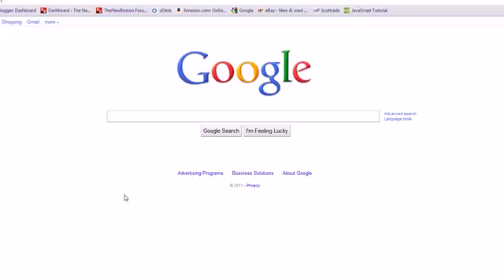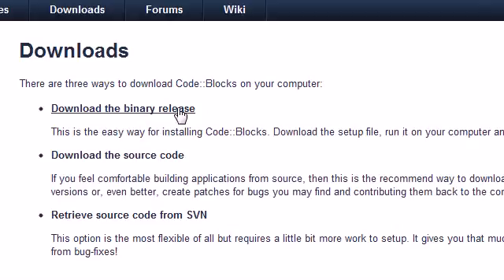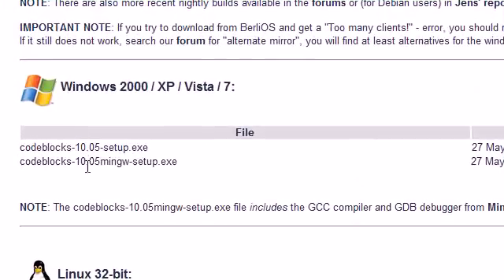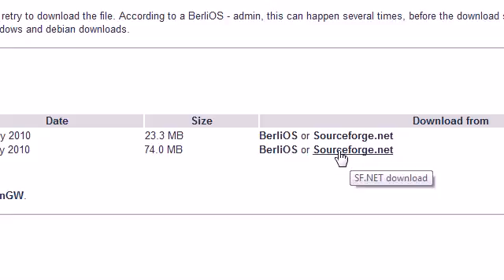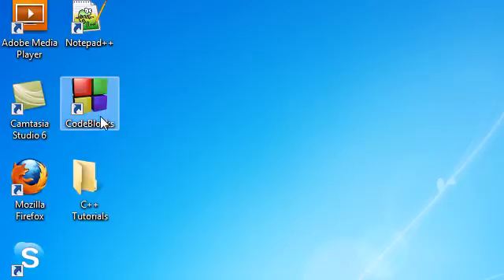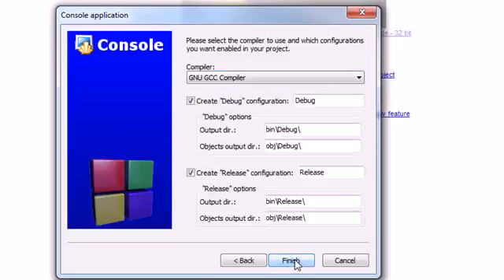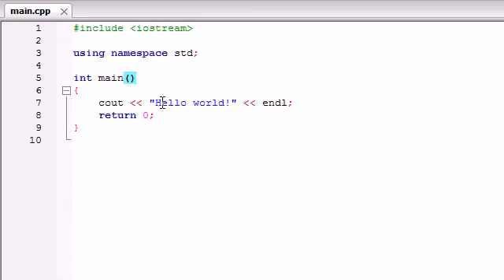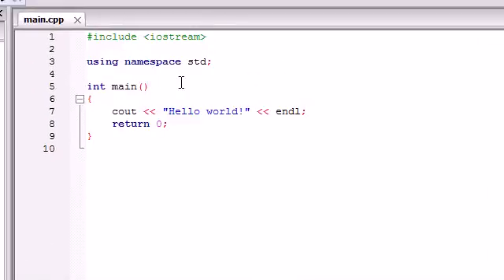Buckys C++ Programming Tutorials 1 Installing CodeBlocks YouTube